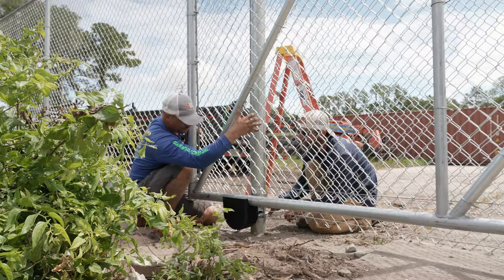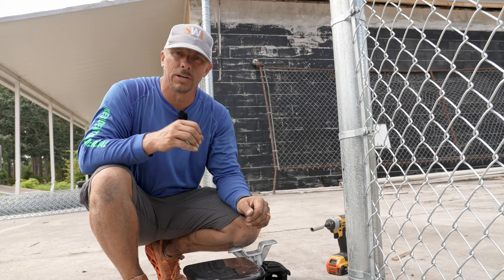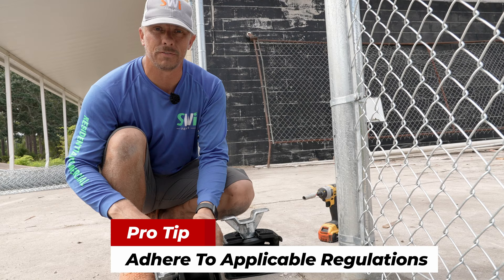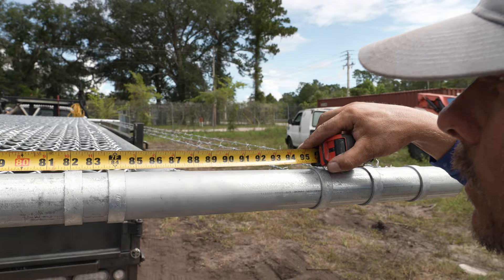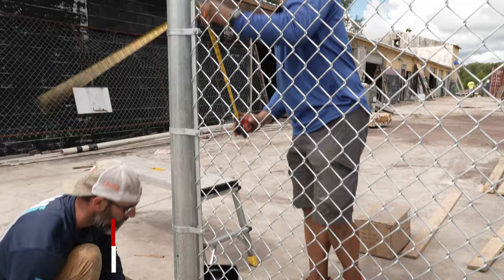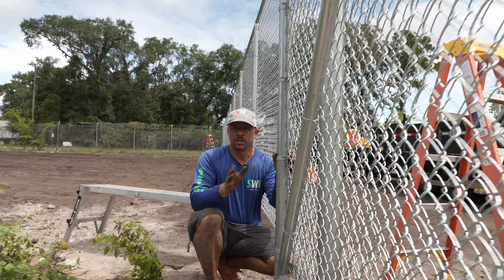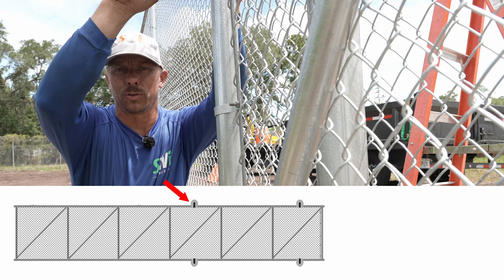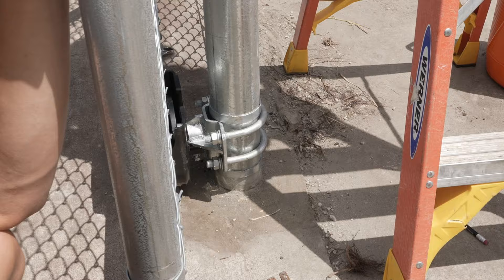How To Hang A Cantilever Gate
Hanging a cantilever gate my look impressive--but I promise it's not that hard. Today I'll show you just how easy it is to hang a smooth-rolling, long-lasting cantilever gate.